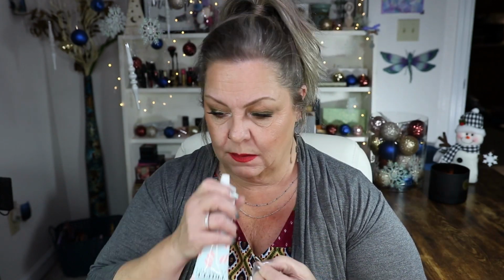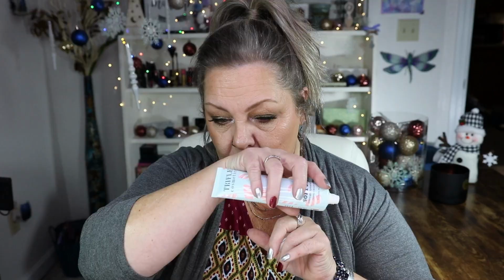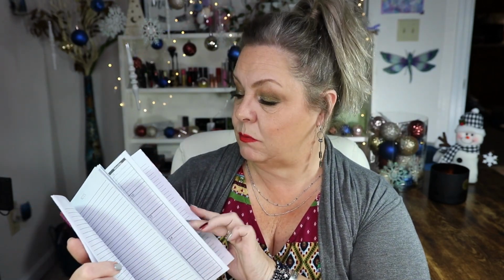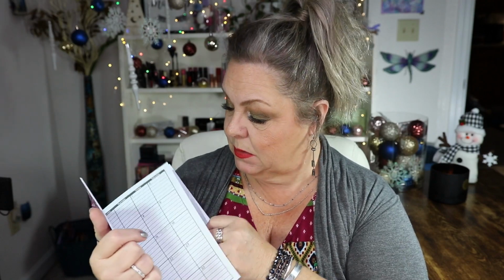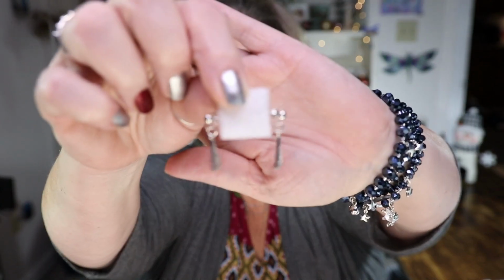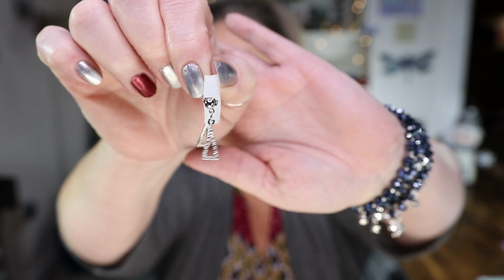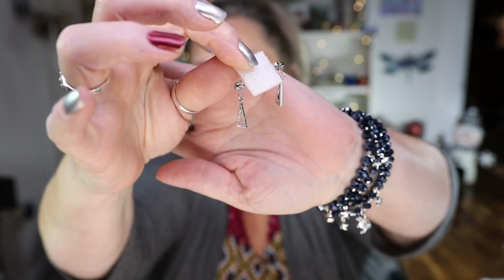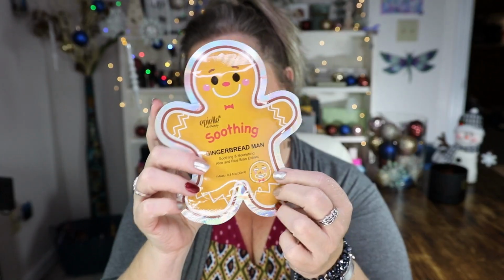Singles Swag December Unboxing | Ear Fleek | And Friend Mail!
In this video I am unboxing my last Singles Swag box for December 2021 valued at $221.00!! I like their box but I am moving on to try something else! It's a good box and you don't have to be single to enjoy it!

Products Mentioned:
Empow(her) Beauty Hydrating Foot Lotion $32
Trifle Cosmetics Soft Swirl Overnight Hydrating Face Mask $48
Banter Beauty Lavender + Flax Seed  Eye Soother $24
Chocoyoco Premium European Milk Chocolate Bar $5
Gemma Simone Demi Silver Necklace + Earrings Set $52
Dr. Botanicals Coffee & Walnut Superfood Renewing Facial Exfoliator $22
Kaleido Cosmetics Euphoria Blush $14
Mollie Jacob 2022 Planner + Calendar $24
What I'm wearing: BH Cosmetics Naughty Palette
Discount Link:
American Influencer Beauty Bundle
Save 10% when you sign up for The Tribe Beauty Box!
Singles Swag - Save $15.00 on your first box!
Age: 57
Skin Type: Combination
Sign up for Wikibuy and find great deals when you shop online! I'll get a credit and you will too. It's Free!!
Rakuten will also save you a ton of money!
If you have concerns about a product's ingredients, you can search them on the EWG's Skin Deep